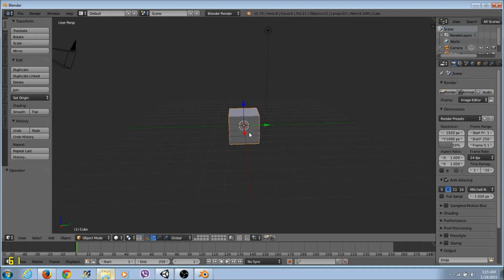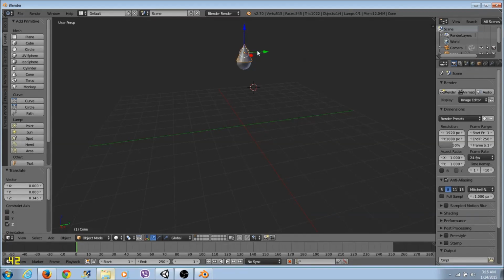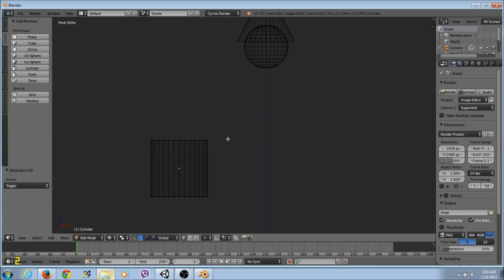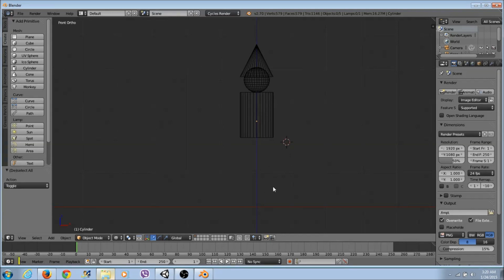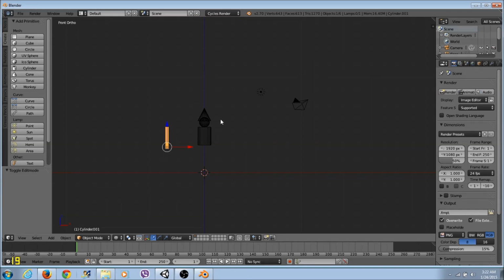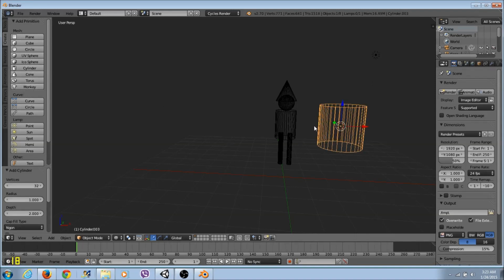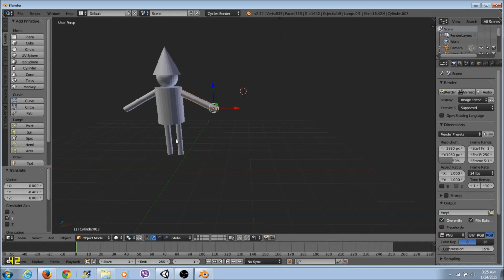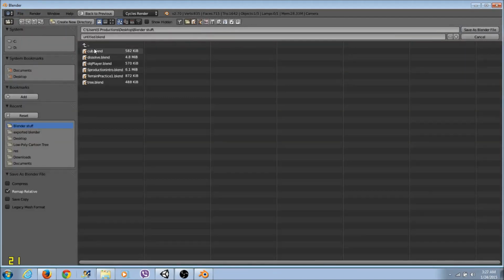Let's Make a Game! Unity Series Part 4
Character Modeling